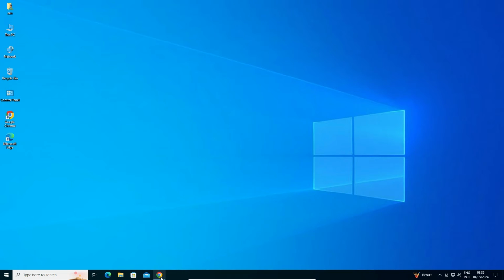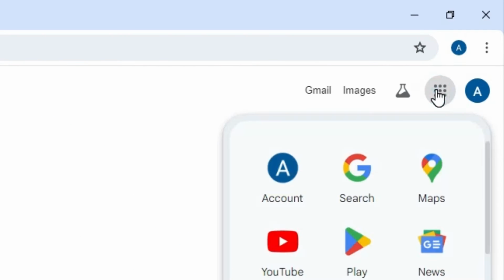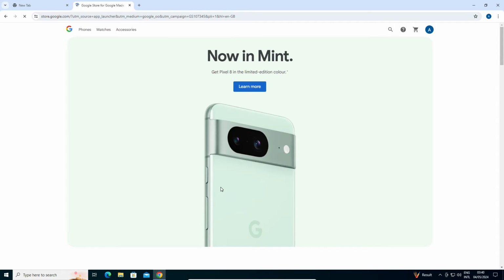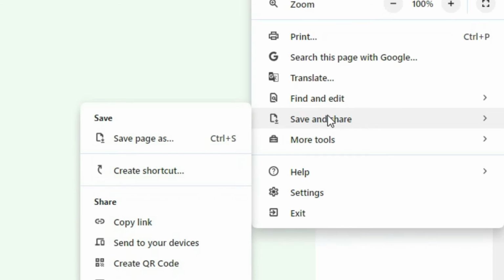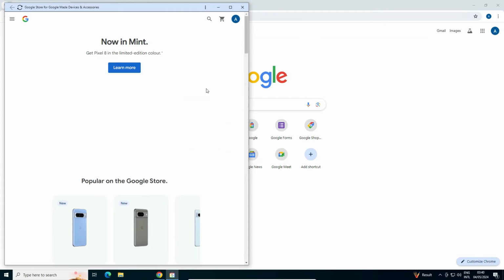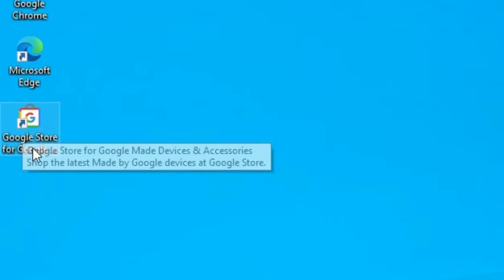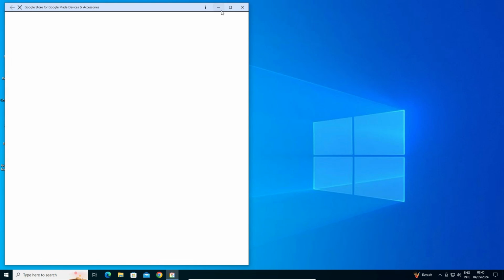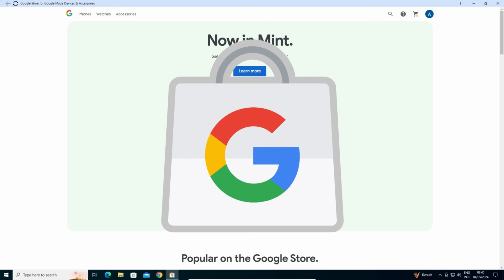How to Install Google Store in Windows 10 PC or Laptop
In this video, we’ll show you how to easily access and use the Google Store on your Windows 10 PC or laptop through Google Chrome. Follow our simple, step-by-step guide to get started with the Google Store for all your shopping needs.

🔧 Steps Covered in This Video:

Accessing the Google Store:
Open Google Chrome on your Windows 10 PC or laptop.
Go to the Google Store website.

Creating a Shortcut:
Learn how to create a shortcut for the Google Store directly from Chrome.
Pin the shortcut to your taskbar or desktop for quick access.

Using the Google Store:
Overview of the main features of the Google Store.
How to browse, purchase, and manage orders.

The Google Store offers a wide range of products and having quick access on your desktop can make shopping more convenient. This video simplifies the process, making it easy for anyone to set up and use the Google Store on their Windows 10 device.

Know someone who might find this tutorial useful? Share the link with them and help them get the most out of the Google Store.

Timestamps:
00:00 Introduction
00:14 Accessing the Google Store
00:36 Download & Install Google Store in windows 10 - Creating a Shortcut
01:07 Open Google Store in windows 10
01:29 Conclusion